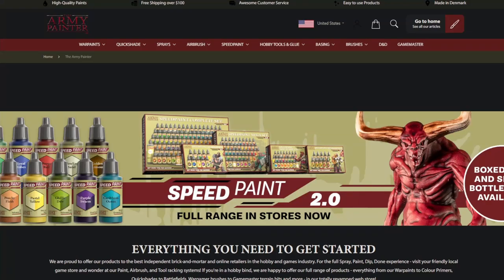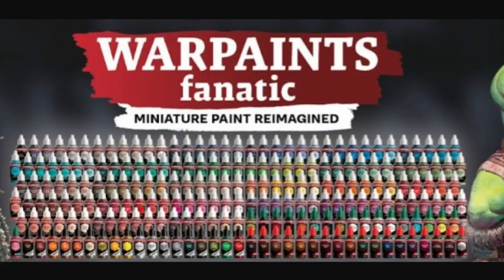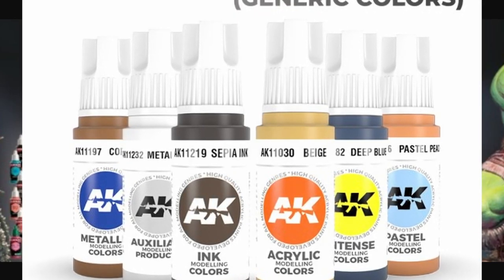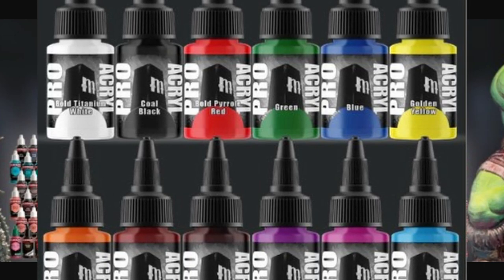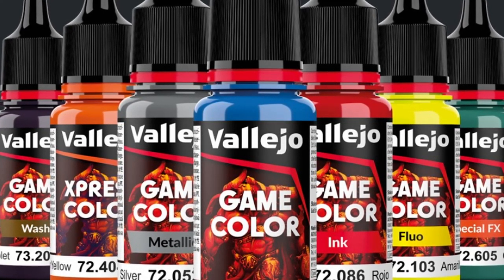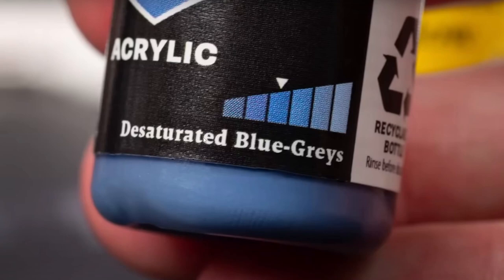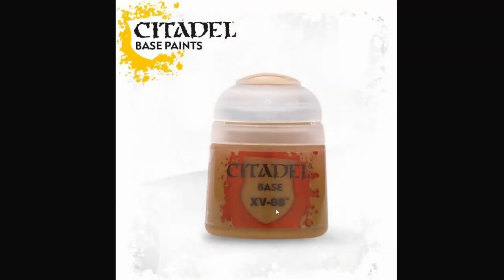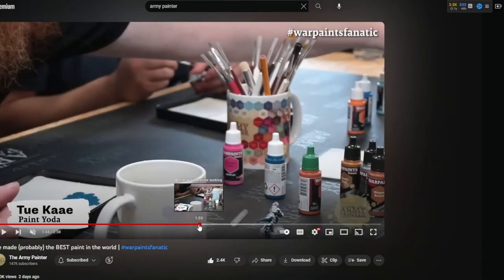Game Changer Alert: Army Painter Fanatic Paints - Will They Be Worth the Hype?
In this video, I share my thoughts on the upcoming Army Painter Fanatic paints and compare the previews with my experience with existing paints.

Raphael 8404 Round Size 3 (best I have tried so far)
Brush Soap (great for keeping your nice brushes in good shape)

✂️📐 Tools I Use:

Favorite Cutters (cuts Warhammer sprues like butter)

📕Good Art Books To Read For Minis:

The Simple Secret To Better Painting (one simple idea for better paintings)
Color and Light (good to improve painting fundamentals)
Imaginative Realism (great for being more creative)